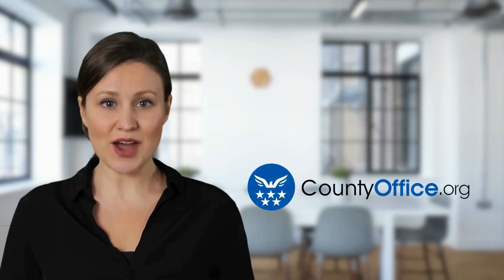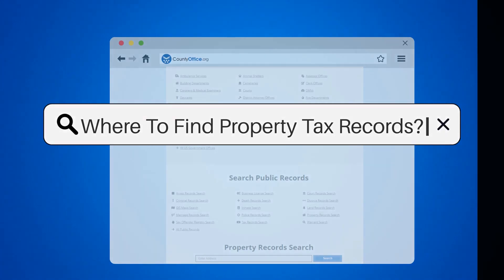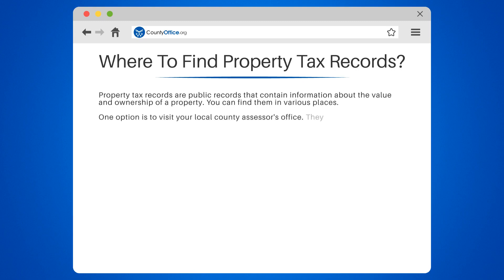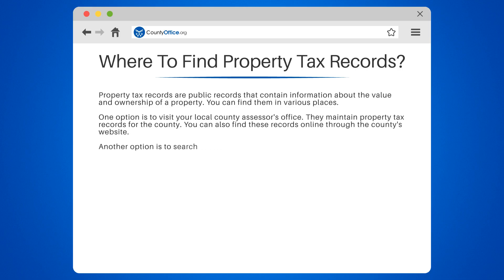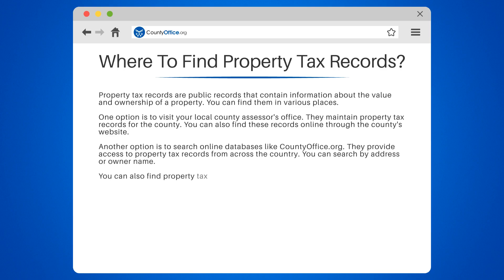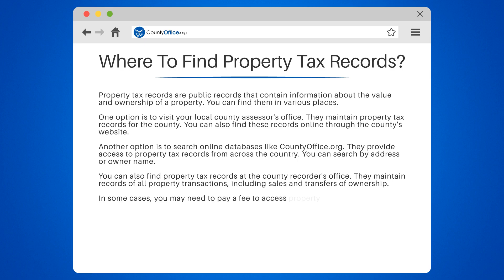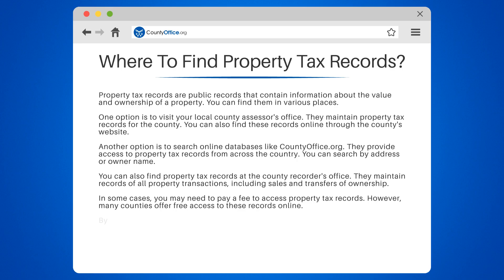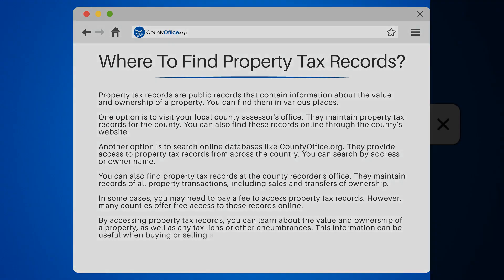Where To Find Property Tax Records? - CountyOffice.org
Where To Find Property Tax Records? Are you looking for property tax records but don't know where to start? Look no further! In this video, we'll guide you through the process of finding property tax records for any property in the country.

First, we'll explain what property tax records are and why they're important. Then, we'll give you several options for finding them, including visiting your local county assessor's office, searching online databases like CountyOffice.org, or checking with the county recorder's office. We'll also let you know if there are any fees associated with accessing these records and how to avoid them.

By the end of this video, you'll know exactly where to find property tax records and how to use them to your advantage. Whether you're a homeowner, real estate agent, or investor, this information is invaluable.